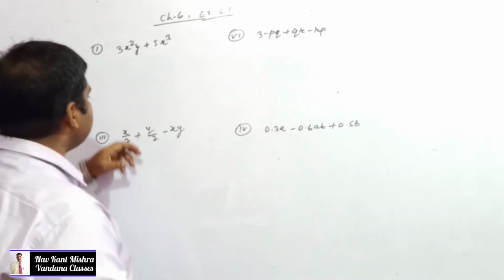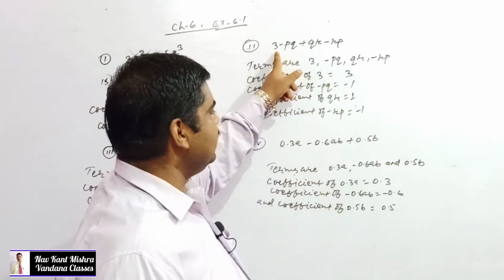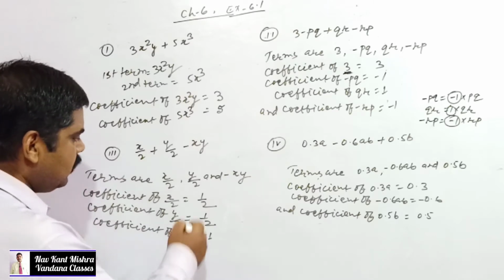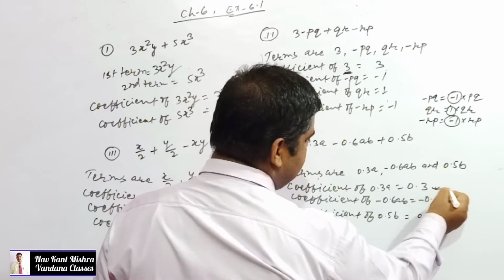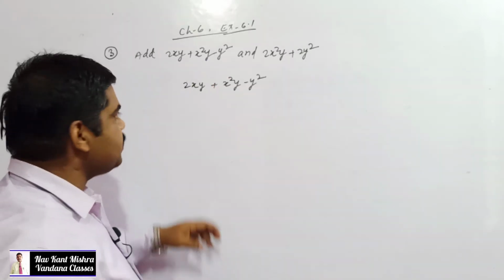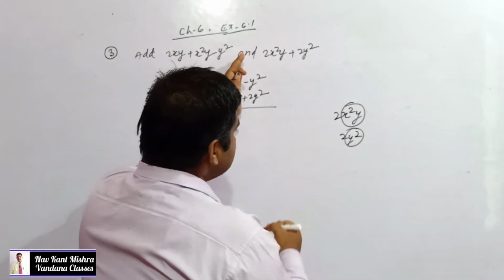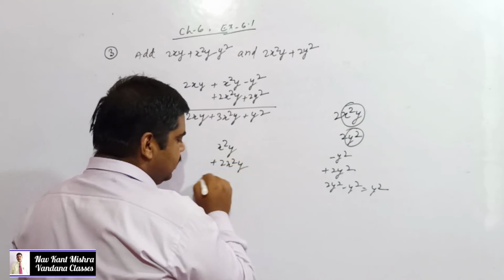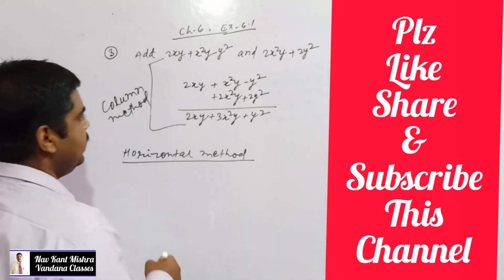Class-8th, Maths (Dr KC Sinha), Ch-6,Ex-6.1, Part-1,Topic- solution of difficult questions 21/8/20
Class-8th, Mathematics (Dr KC Sinha), Ch-6,Ex-6.1, Part-1,Topic- solution of difficult questions
21/8/20